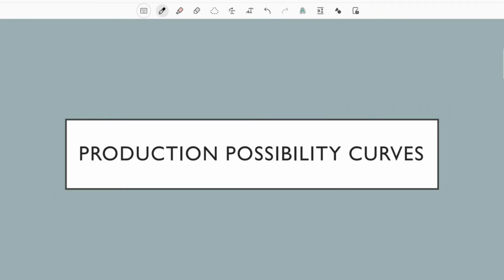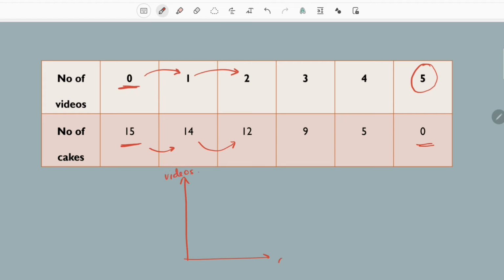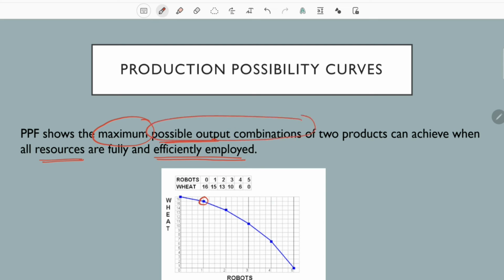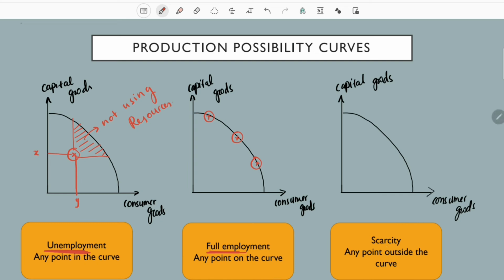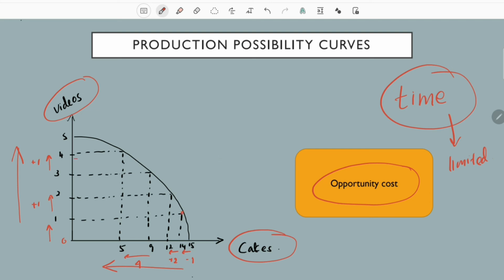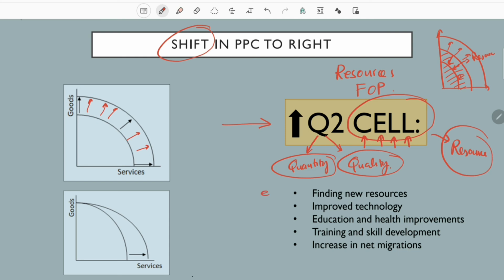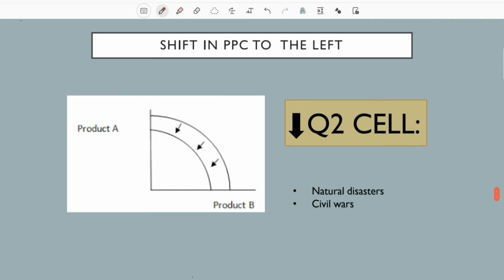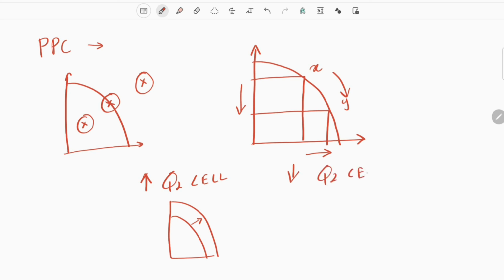production possibility curves | igcse economics